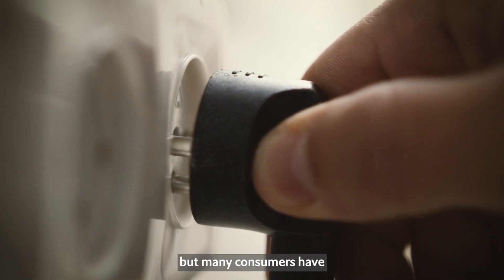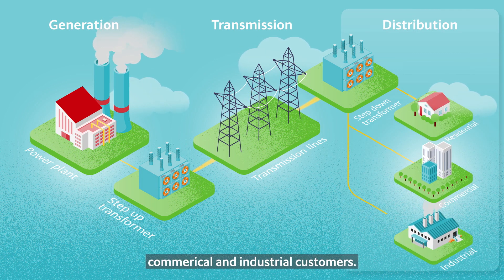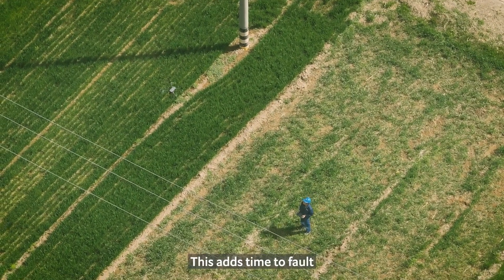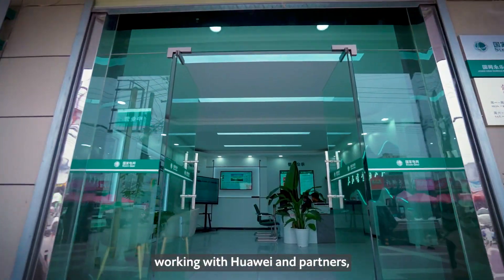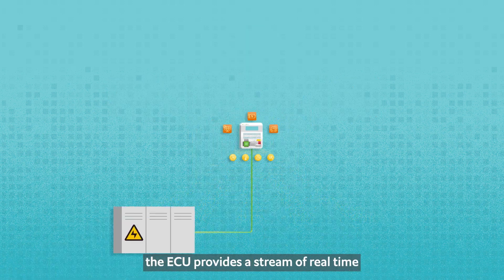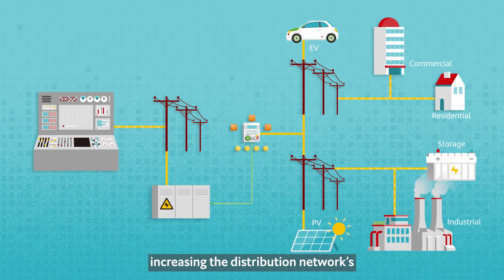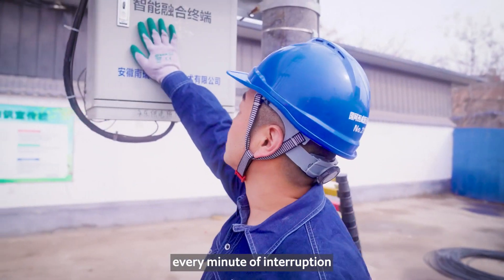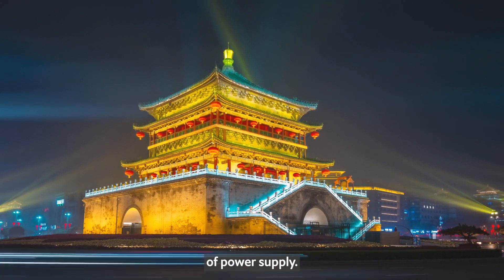State Grid Shaanxi accelerates Power Intelligence with Huawei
State Grid Shaanxi and Huawei have revolutionized power in Shaanxi with IoT! Their new solution speeds up fault response, improves efficiency, and integrates renewable energy seamlessly. Now, outages are managed faster than ever - in just minutes! Watch now.